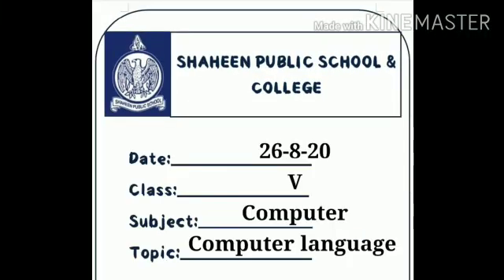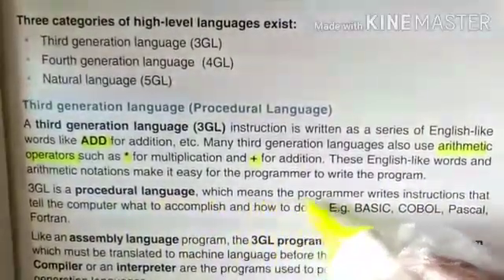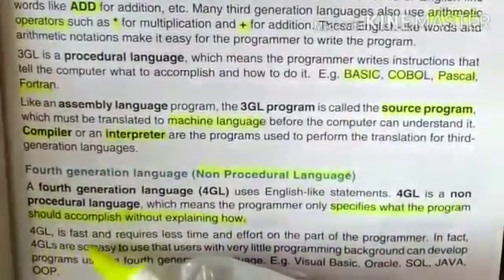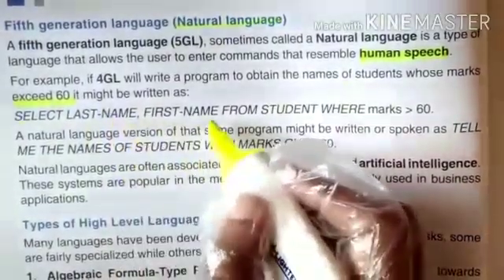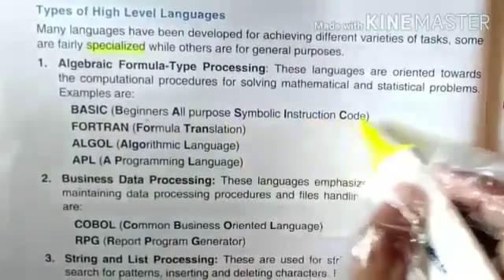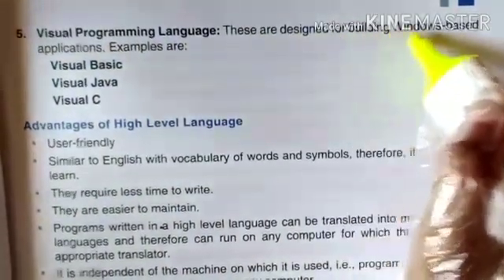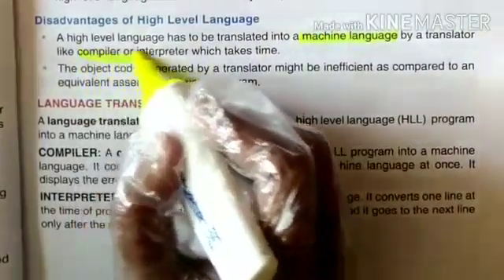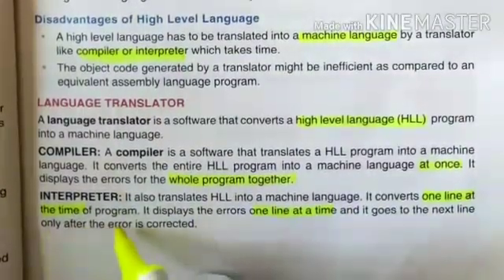Shaheen Public School - Study Guide - Covid 19 Classes